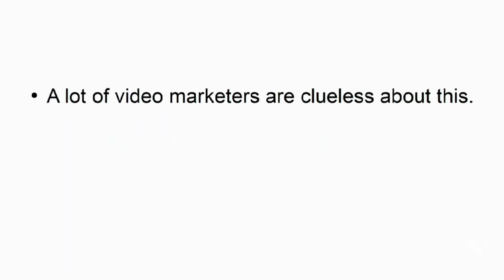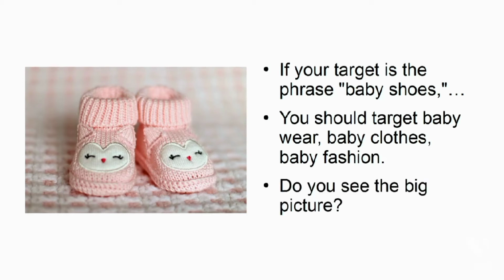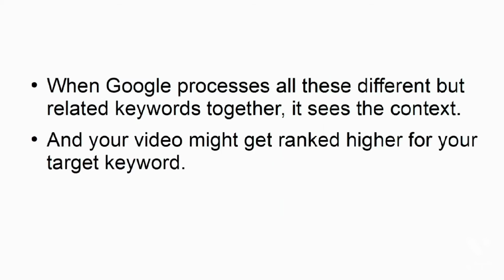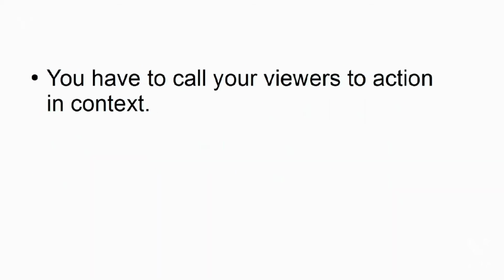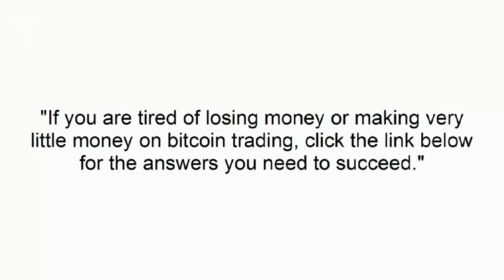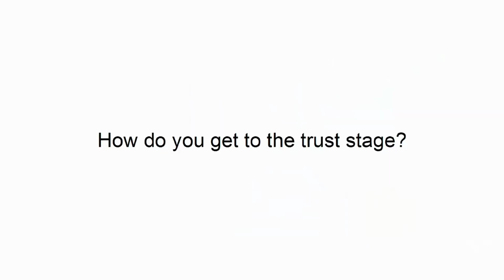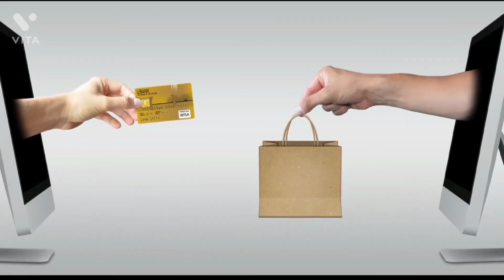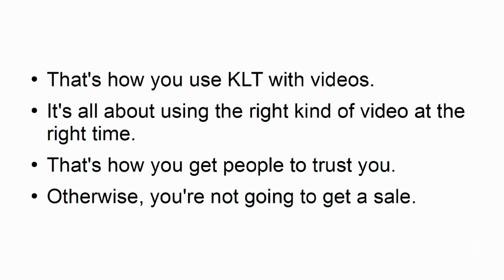video marketing course social video marketing course video marketing course online freeMake Money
video marketing course social video marketing course video marketing course online free
Make Money Online From Video Marketing Profit Kit Video Upgrade

About Course: 10,000 USD in one month, from Video Marketing Profit Kit Video Upgrade. 100% FREE course.